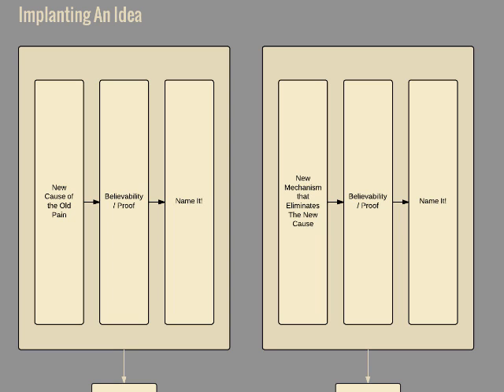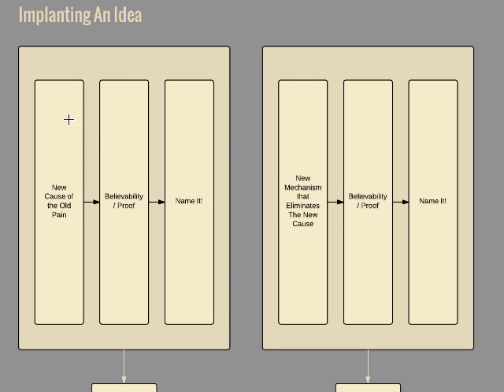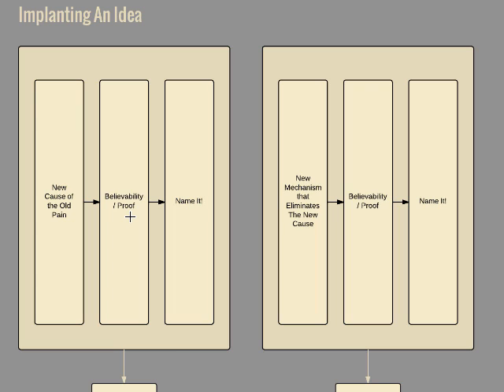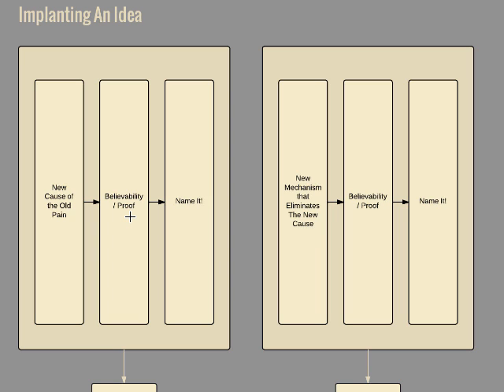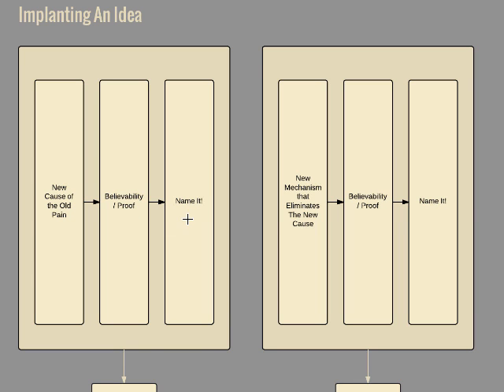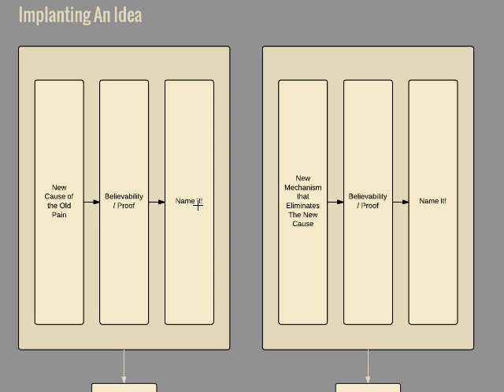The Conversion Gauntlet For Health: An Overview pt1